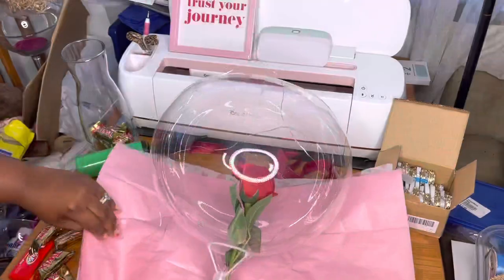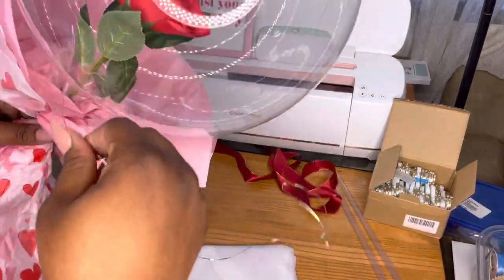Most Versatile Gift Ever!! | BoBo Balloons for all occasions | Valentine’s Day, Mother’s Day! Whatev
Hey Crea’Madonas! In today’s video I’ll be showing you all this BoBo Balloon vase that I arranged for Valentine’s Day. (Y’all don’t worry, the valentines content is almost over 😂😂) But this BoBo Vase can be used for any occasion! Literally! Be looking out for more video’s coming up on ideas of how to use these as gifts throughout the year!

But I just wanted to show you all briefly how I put these together. That way if you dont have time or funds to shop for gift basket items you can sell these 💪🏾😉

If you have a special request for a certain video please let me know. I’m interested in knowing what you guys want to see.

If you’re interested in DIY’s, Cricut Crafting and Gift basket making…this is the channel for you!

Thank you all so much for watching! Please don’t forget to give the video a thumbs up if you liked it and give me some feedback in the comments down below!

Thank you again for watching! Until next time, stay crafty!

✅Products Used

-BoBo Balloon with rose
-Empty BoBo Balloons
-Fairy Lights